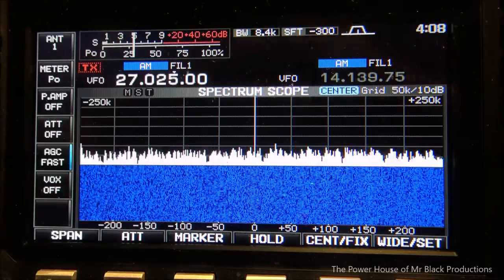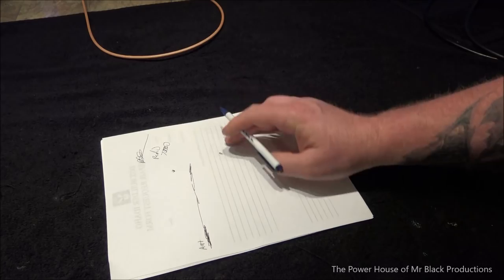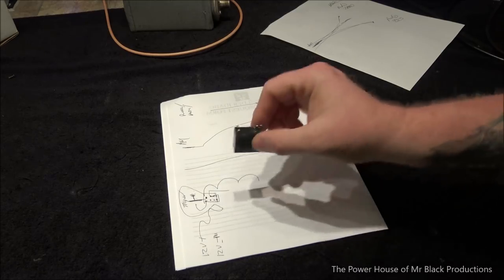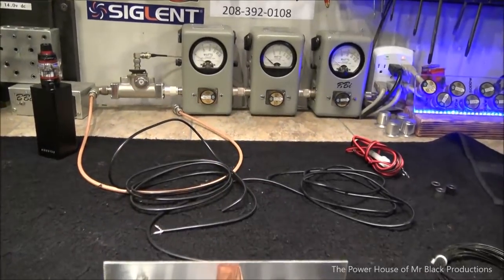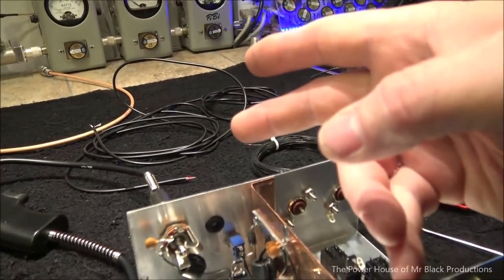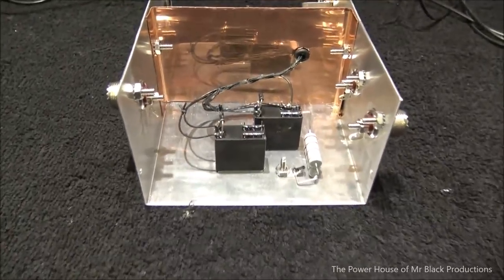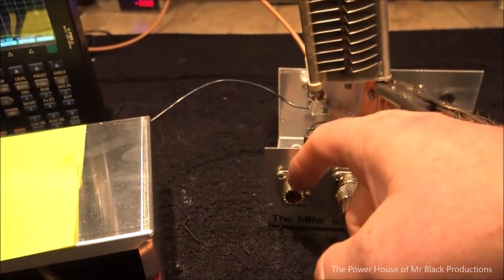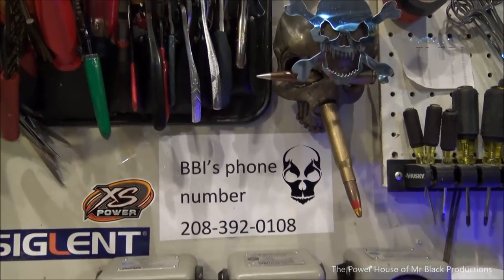How to make a radio Dow key, for like a icom 7300 and so on..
SO GUYS This is how you build a radio/dow-key for newer radios like icom 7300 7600 and so on. Its a step by Step on a how to. I Have 5 More videos I started this week Trust me When I say So much more is comen, Sorry the videos Have been so slow in comen, A 8877 box is coming out soon. Thank you guys for tuning in to my little show. :)